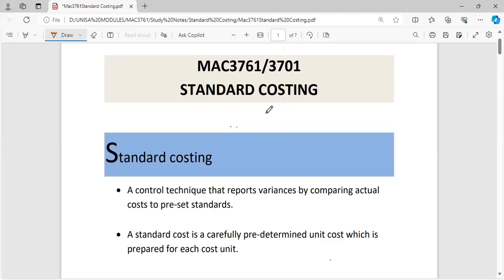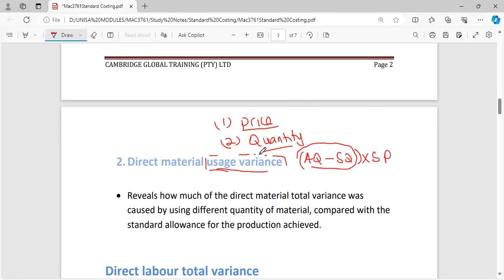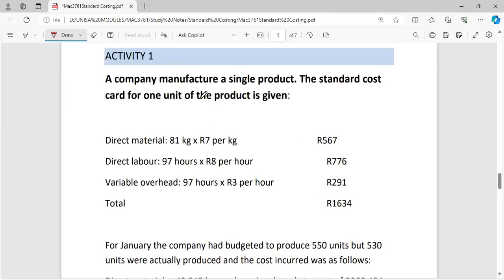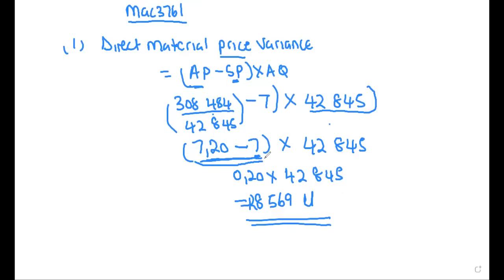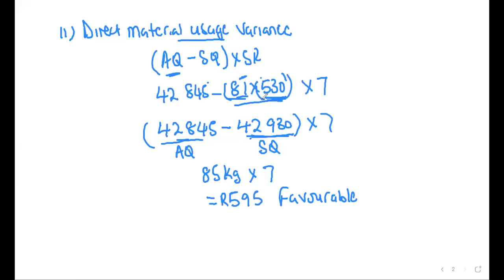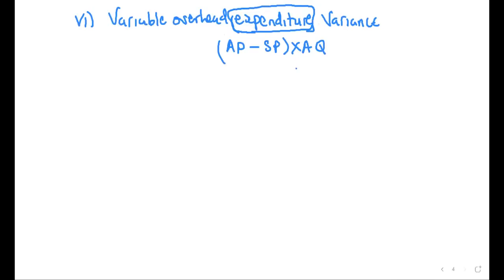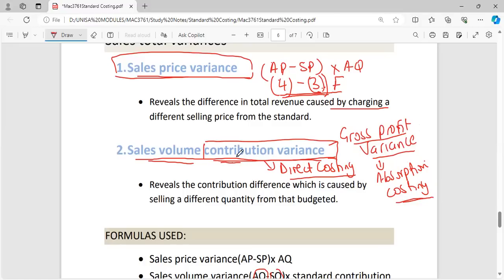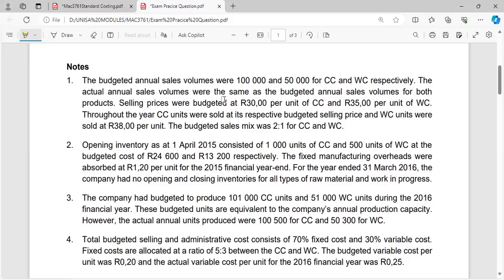Mac3761 Standard Costing part 1